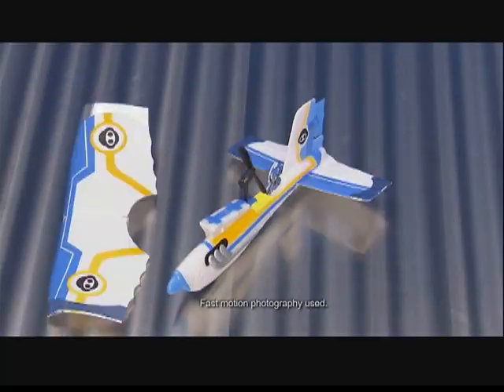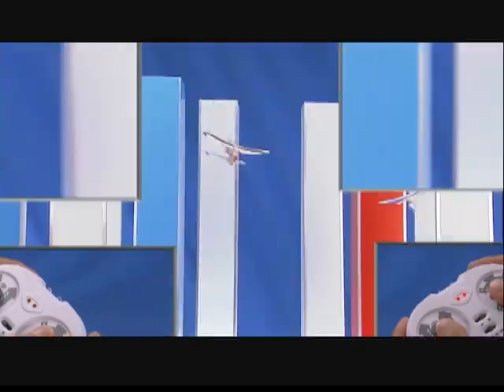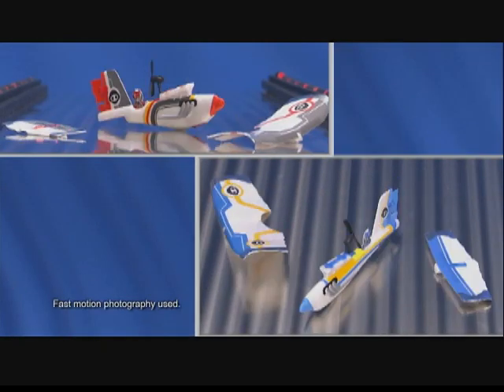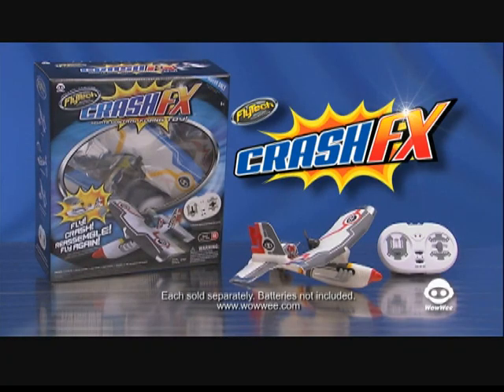CRASH FX TV Ad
Crash FX™ from FlyTech™ is the only remote control airplane with the Easi-snap system that makes crashing part of the fun! Fly around obstacles or, for the ultimate challenge, take down another Crash FX plane in a mid-air collision.